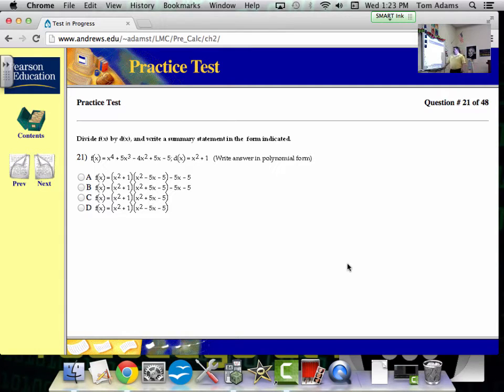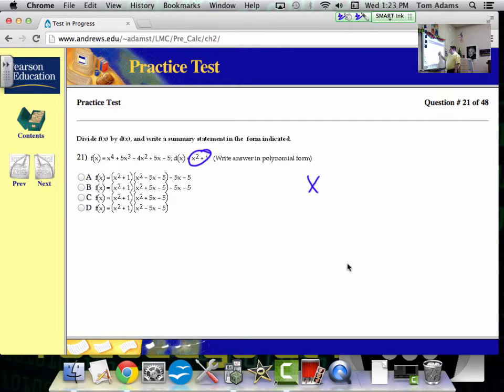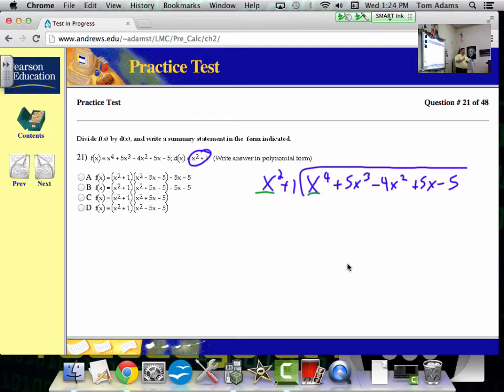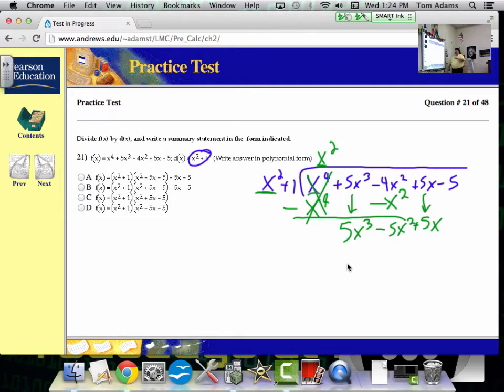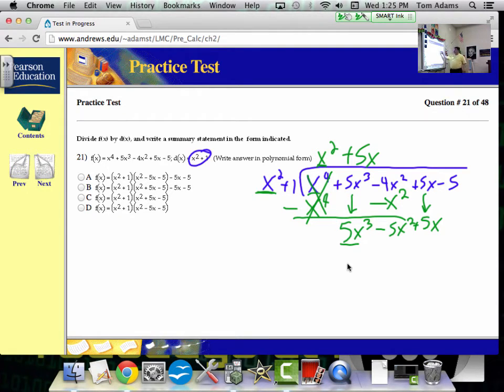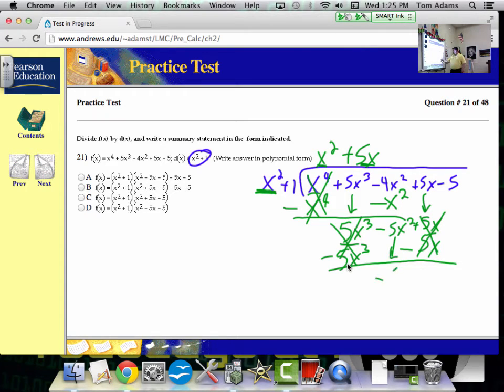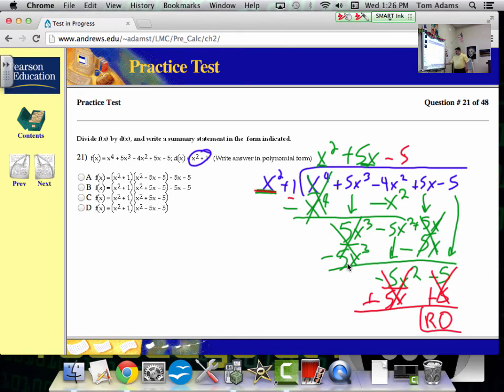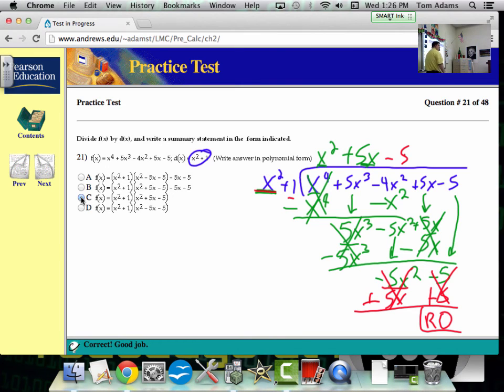Precalculus Chapter 2 Test Problem 21